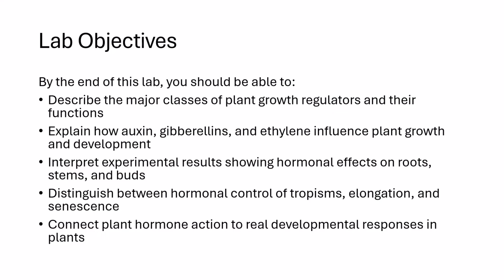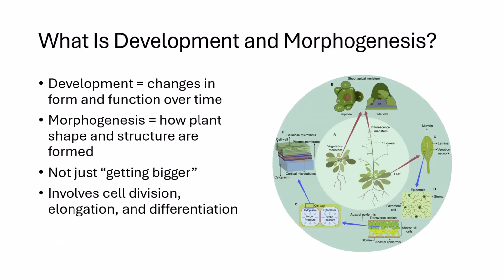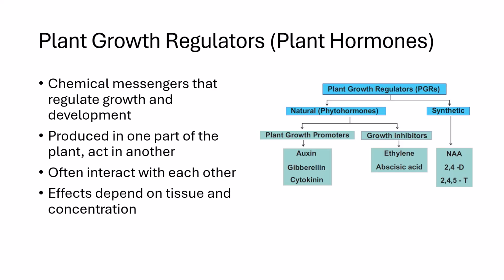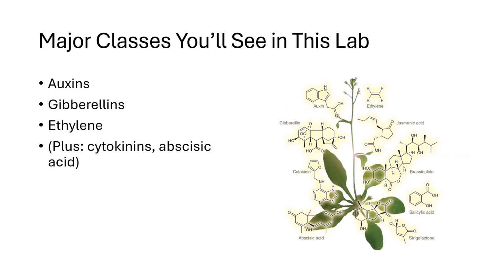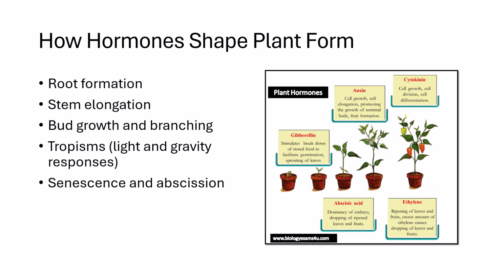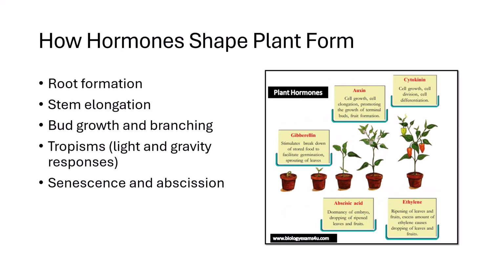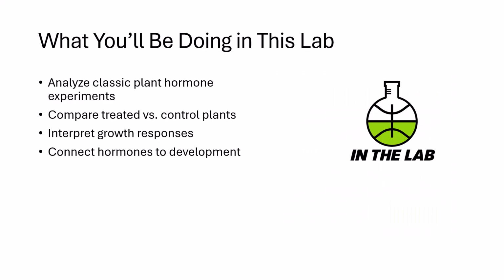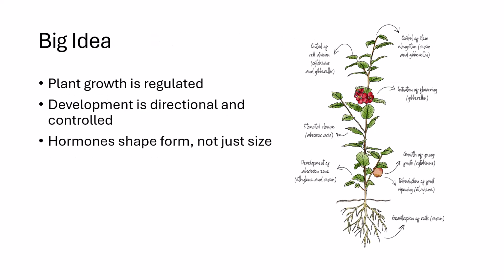Plant Growth Regulators Lab: Everything You Need To Know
Master plant growth regulators to understand how chemical signals control plant development and morphology.

This lab session explores the role of plant hormones in guiding structural changes, such as stem elongation and root formation. We focus on how these internal signals drive morphogenesis, moving beyond simple growth rates to examine the specific chemical messengers that dictate form and branching patterns in various species.

By connecting hormone action to developmental outcomes like senescence and tropisms, you will gain a clearer picture of how plants respond to their environment. This framework is essential for anyone studying botany or plant physiology who wants to move past memorization and into a deeper reasoning of plant biology.